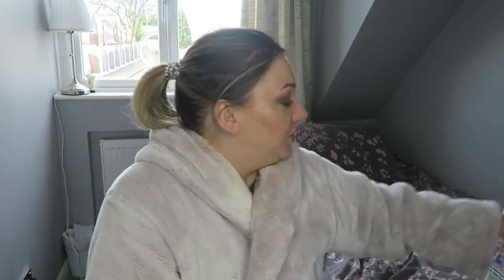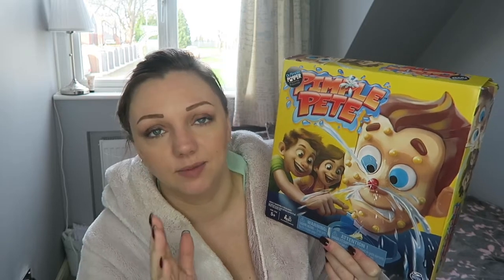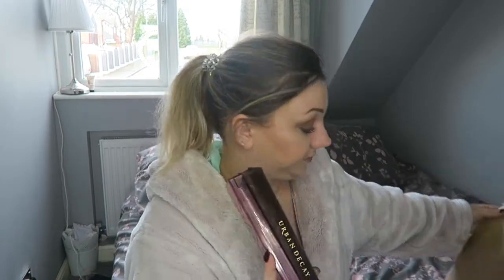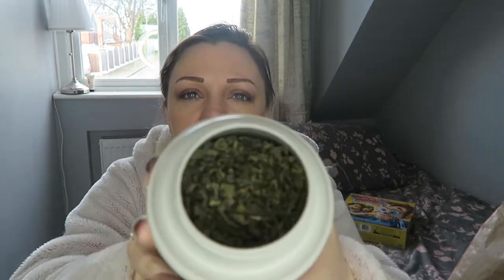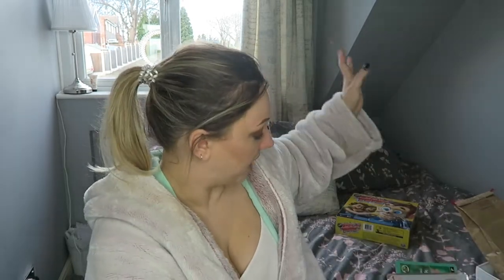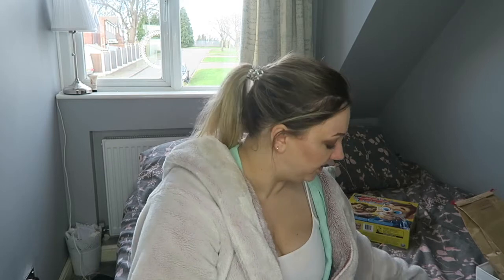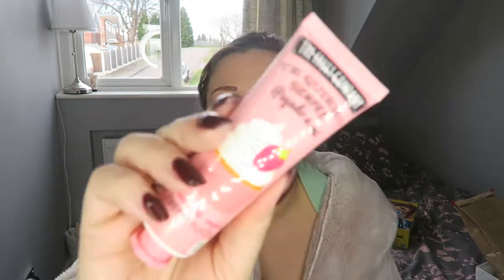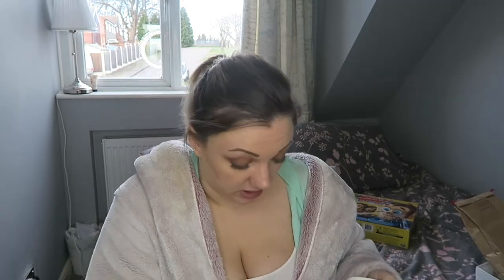What I Got For Christmas 2018 | Nicola Dunna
~ i am not showing off in any way i just wanted to share with you what i got